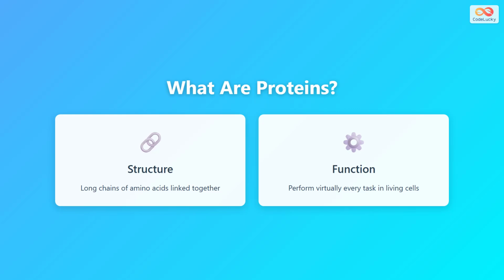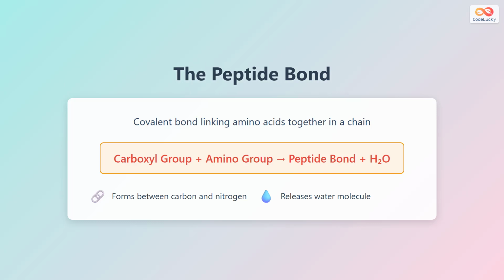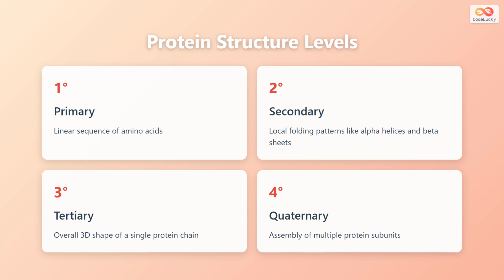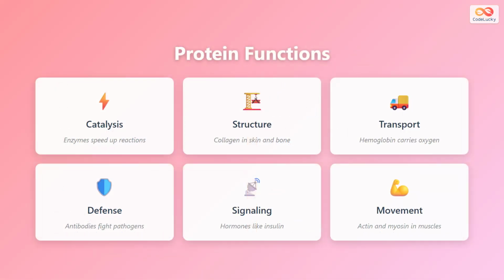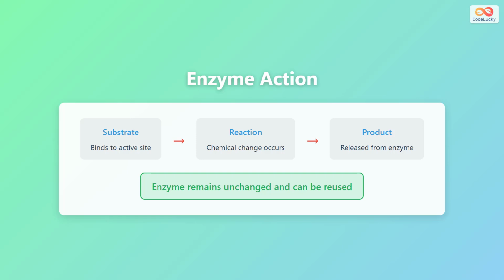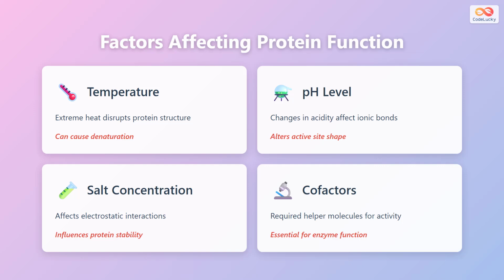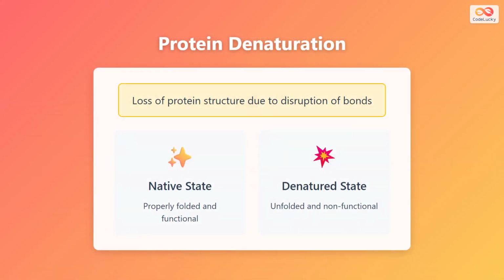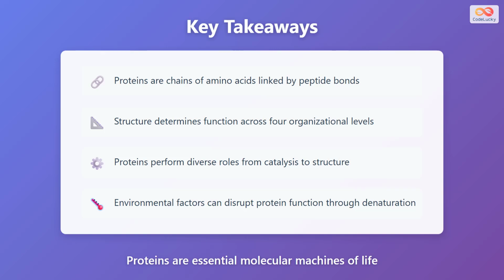Proteins: Amino Acid Chains Explained | Biochemistry Basics for Beginners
🧬 Welcome to our comprehensive guide on Proteins and Amino Acid Chains!

In this biochemistry tutorial, you'll learn everything you need to know about proteins - the workhorses of biological systems. Perfect for students, science enthusiasts, and anyone curious about how life works at the molecular level!

📚 What You'll Learn:
✅ What proteins are and their fundamental structure
✅ Amino acids - the building blocks of proteins
✅ How peptide bonds link amino acids together
✅ The four levels of protein structure (primary, secondary, tertiary, quaternary)
✅ Six major functions of proteins in living organisms
✅ How enzymes work as biological catalysts
✅ Environmental factors affecting protein function
✅ Protein denaturation and its effects

🎯 This video breaks down complex biochemistry concepts into easy-to-understand explanations, making it ideal for high school students, college students, or anyone starting their journey in biology and biochemistry.

💡 Whether you're studying for an exam, need a quick review, or simply want to understand how proteins make life possible, this video has you covered!

Chapters:
00:00 - Proteins: Amino Acid Chains
00:19 - What Are Proteins?
00:46 - Amino Acids: The Building Blocks
01:24 - The Peptide Bond
01:58 - Protein Structure Levels
02:41 - Protein Functions
03:24 - Enzyme Action
04:03 - Factors Affecting Protein Function
04:50 - Protein Denaturation
05:28 - Key Takeaways
06:17 - Outro